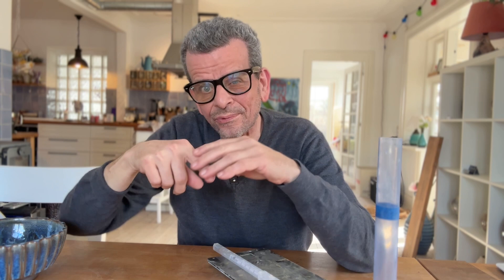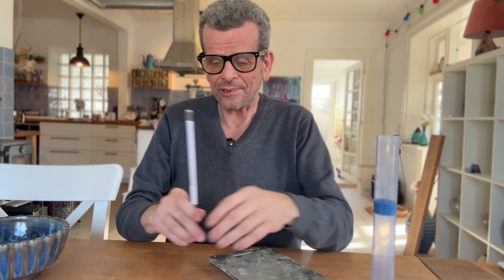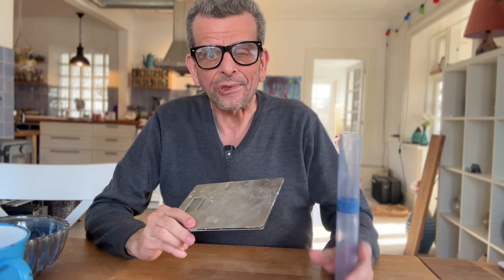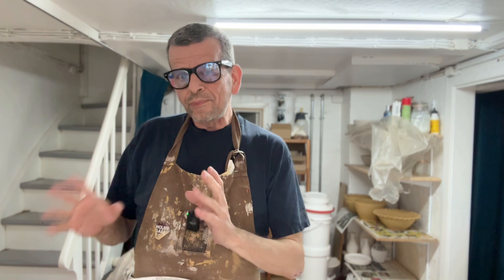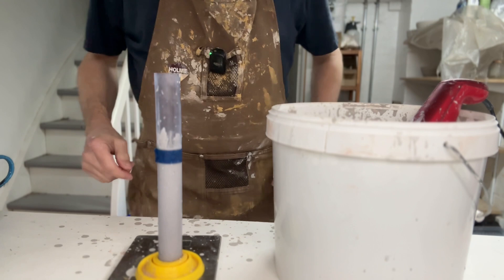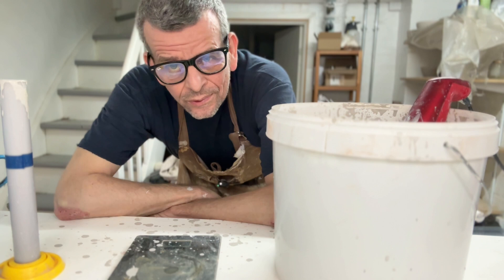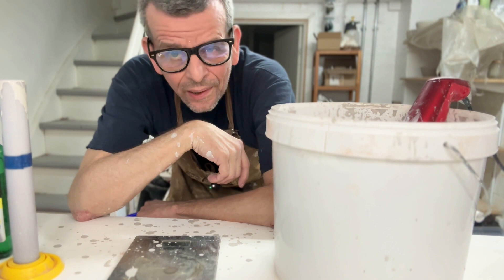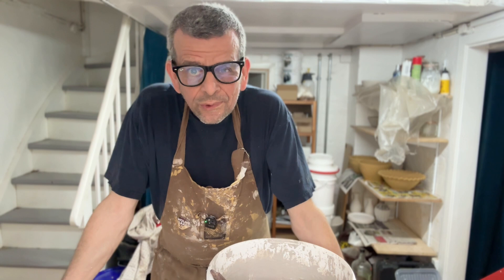99. How to Measure Specific Gravity (SG) for Pottery Glazes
If you are mixing your own pottery glazes one of the challenges to get the right mix between dry materials and water - and to end up with a glaze that have the right viscosity so the perfect layer of glaze materials is left on your pottery.

There are several ways you can measure pottery glazes. In this video I will show the 3 most common ways to do this.

The most accurate way to measure pottery glazes is using Specific Gravity. Many think this is too geeky and difficult. But it does not have to be.

In this video I will show you are very sime, easy and cheap way to measure Specific Gravity for your pottery glazes and how you can adjust them to get the right viscosity using fluctuation or de-fluctuation materials.

INDEX:

00:00 How to mix the right pottery glaze
01:10 3 ways to measure pottery glaze
01:52 Using a hydrometer to measure pottery glazes
04:00 Using Specific Gravity (SG) to measure pottery glazes
04:52 Tools to measure Specific Gravity
05:33 Calibrating your Specific Gravity tool
07:21 Testing the Specific Gravity of a pottery glaze
10:37 Using water to adjust the Specific Gravity of the glaze
13:05 The problem with adding too much water to the glaze
13:54 Dealing with flucuated glazes - glazes that are too thick
14:19 Using defluctuation to make the glaze thinner
16:55 What is the right Specific Gravity for your pottery glaze?
17:30 In summary - the tools and method ti measure Specific Gravity (SG)